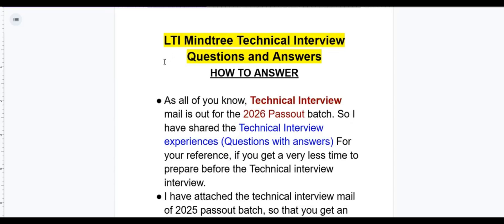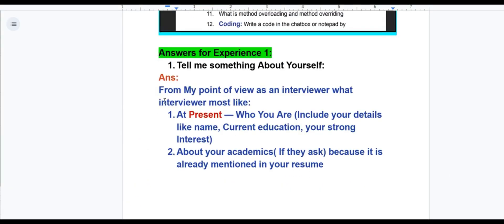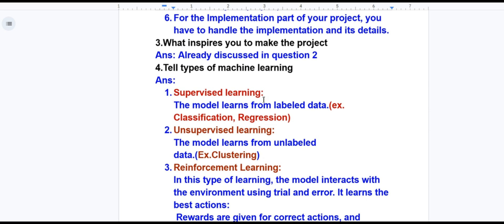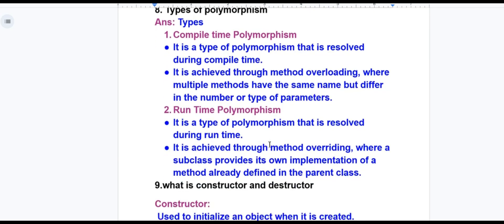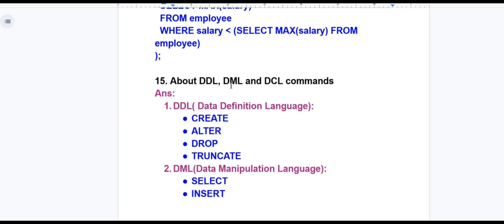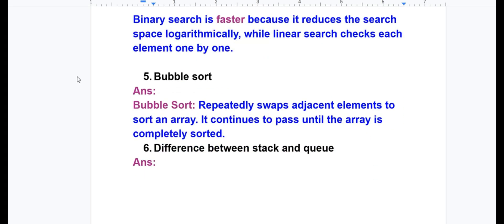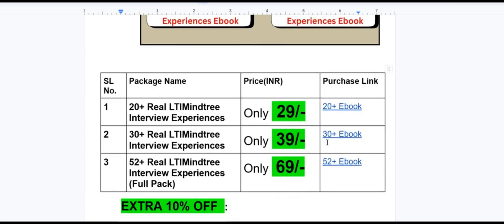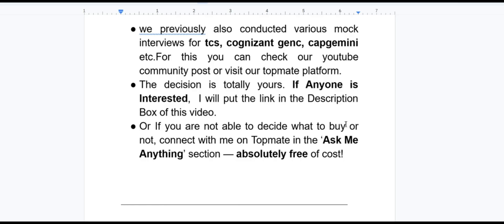LTIMindtree Technical Interview Questions & Answers | Real Interview Experience 2026 Batch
In this video, I’ll share real LTIMindtree technical interview questions and answers collected from successful candidates who cleared the selection process. You’ll get a clear idea of the type of technical questions asked, coding challenges, and how to answer them confidently in your own interview.
✅ Topics Covered:
1. Real LTIMindtree Technical Interview Questions & Answers
2. Coding and Core Subject Questions Explained
3. Technical Round Strategies & Tips

✅52+ Real LTIMindtree Interview Experiences Ebook:
✅Express Respond Window: Get a Reply in 2-12 Hours(PAID):
TCS Interview Experience 2025
TCS Interview Experience 2026
TCS Technical Interview Questions 2025
TCS Technical Interview Questions 2026
Infosys Interview Experience 2025
Infosys Interview Experience 2026
Infosys Off Campus Drive 2025
Infosys Off Campus Drive 2026
Infosys Recruitment Process 2025
Infosys Recruitment Process 2026
Infosys Technical Interview Questions 2025
Infosys Technical Interview Questions 2026
Wipro Interview Experience 2025
Wipro Interview Experience 2026
Wipro Off Campus Drive 2025
Wipro Off Campus Drive 2026
Wipro Recruitment Process 2025
Wipro Recruitment Process 2026
Capgemini Interview Experience 2025
Capgemini Interview Experience 2026
Capgemini Off Campus Drive 2025
Capgemini Off Campus Drive 2026
Capgemini Recruitment Process 2025
Capgemini Recruitment Process 2026
Cognizant Interview Experience 2025
Cognizant Interview Experience 2026
Cognizant Recruitment Process 2025
Cognizant Recruitment Process 2026
HCL Interview Experience 2025
HCL Interview Experience 2026
HCL Off Campus Drive 2025
HCL Off Campus Drive 2026
HCL Recruitment Process 2025
HCL Recruitment Process 2026
LTIMindtree Interview Experience 2025
LTIMindtree Interview Experience 2026
LTIMindtree Technical Interview Questions 2026
LTIMindtree Off Campus Drive 2025
LTIMindtree Off Campus Drive 2026
Tech Mahindra Interview Experience 2025
Tech Mahindra Interview Experience 2026